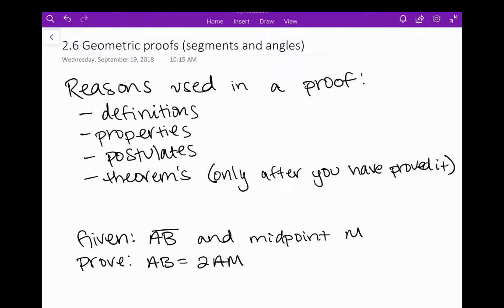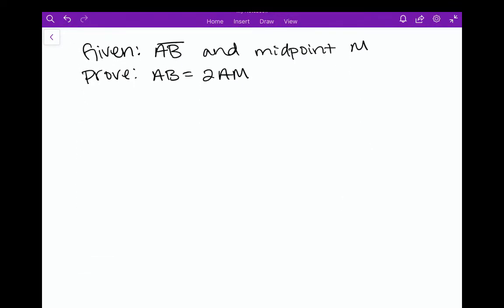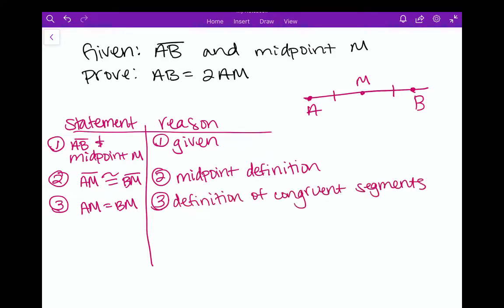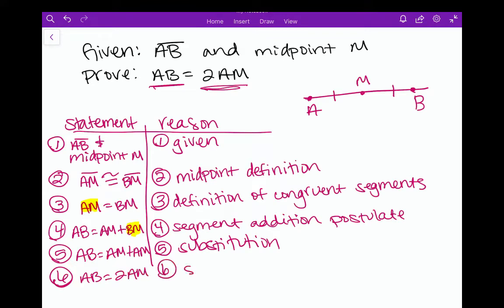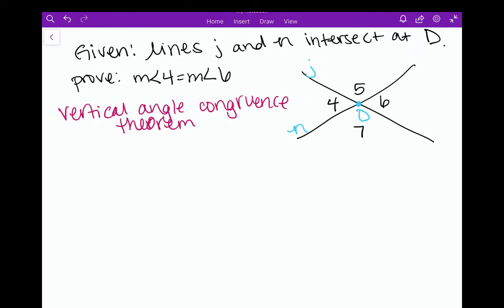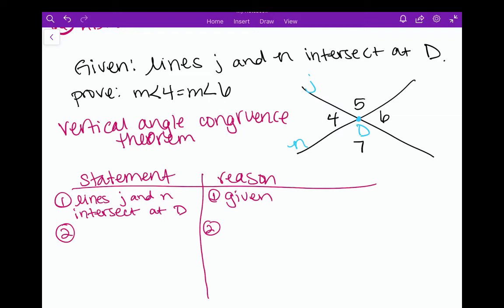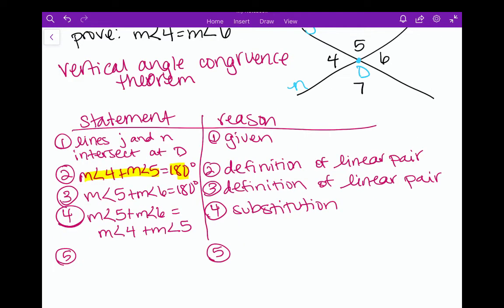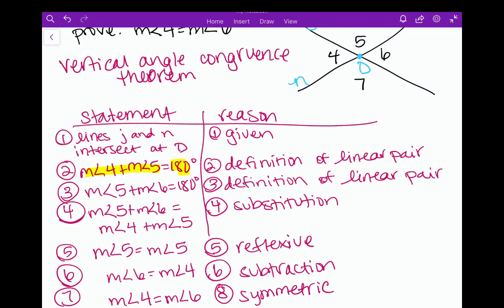Geo 2.6 geometric proofs - angles and segments